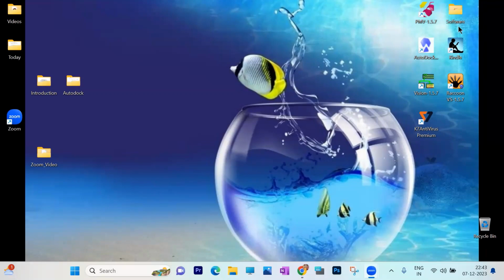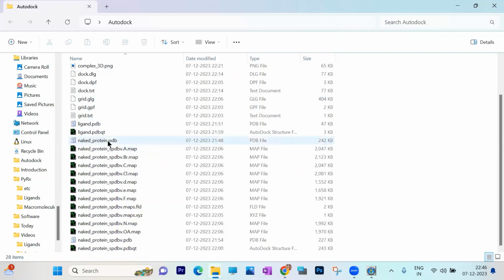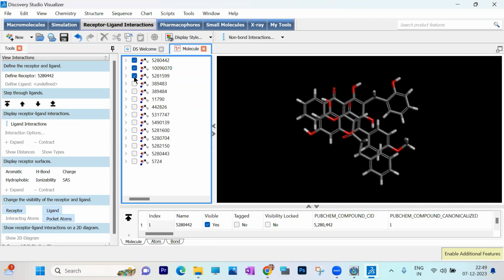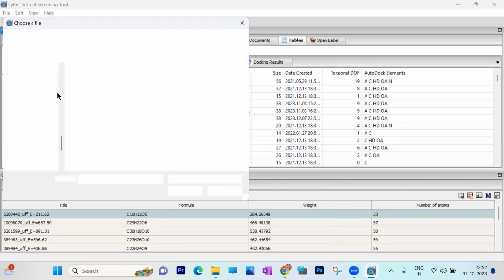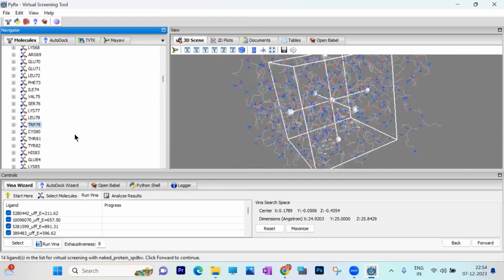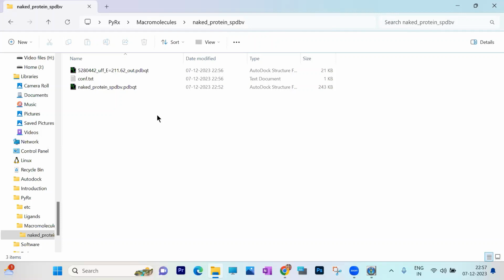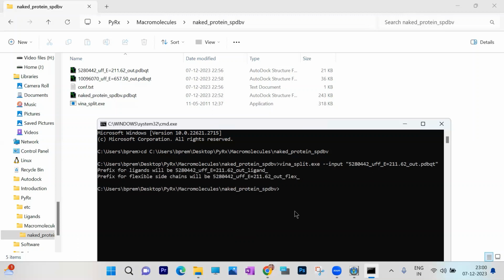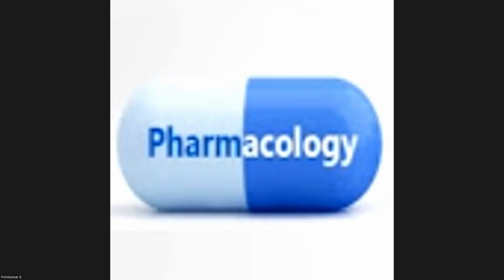Workshop on Molecular docking - Multiple ligand docking - Series-4